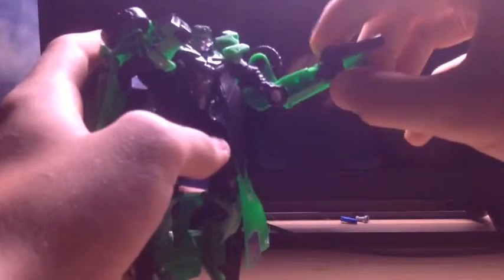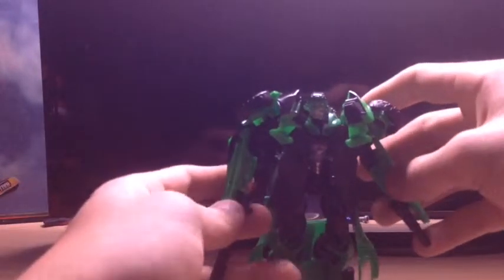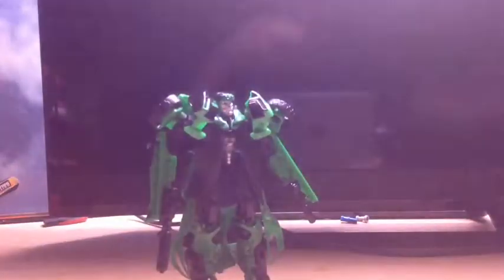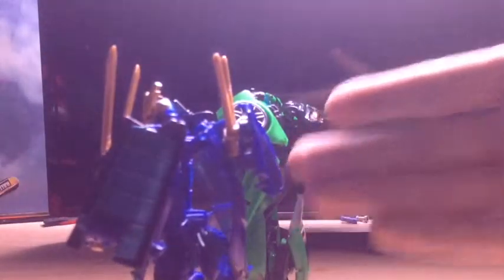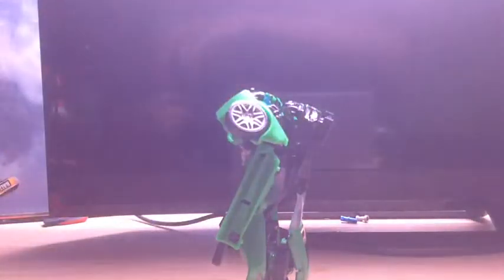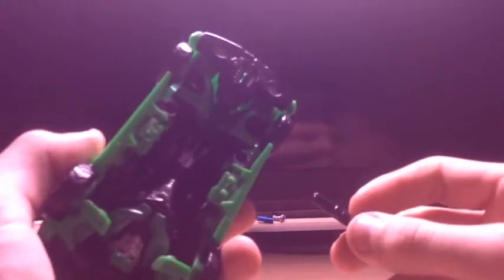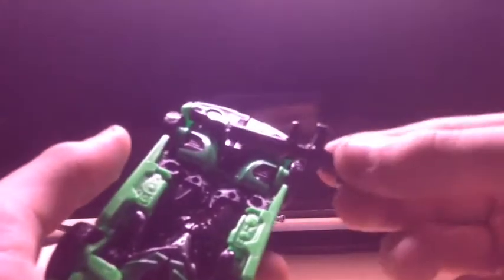Crosshairs review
In this I review deluxe class Crosshairs